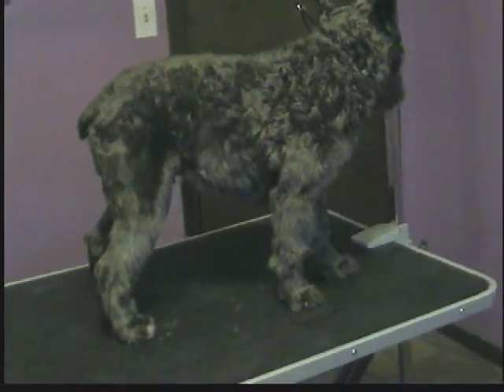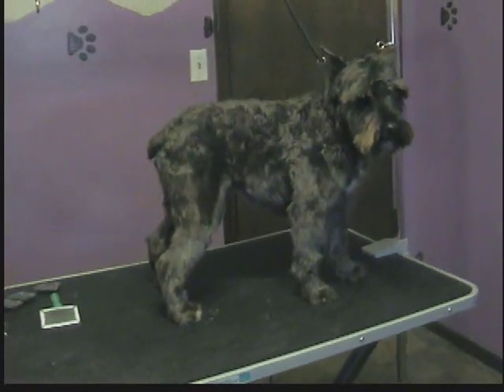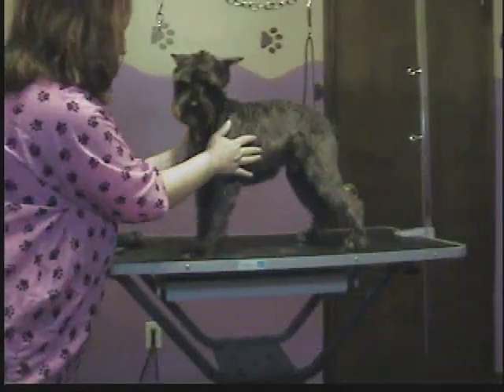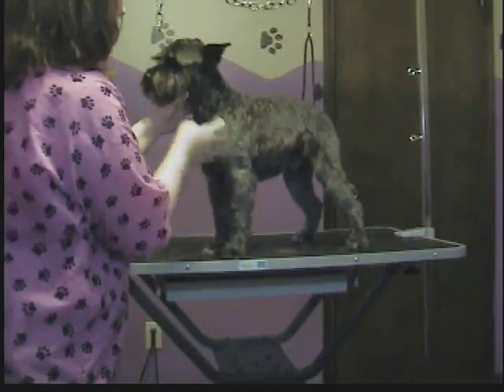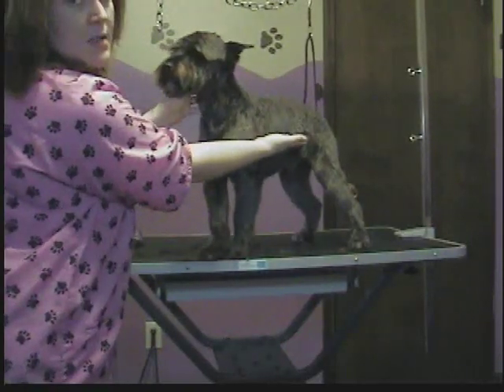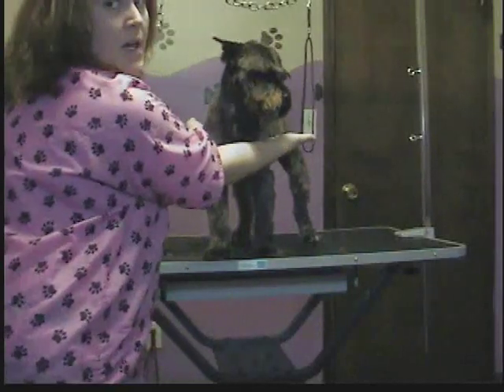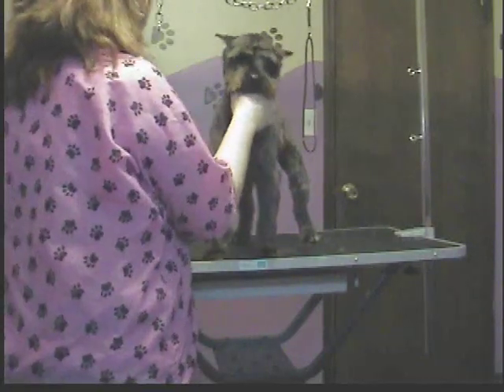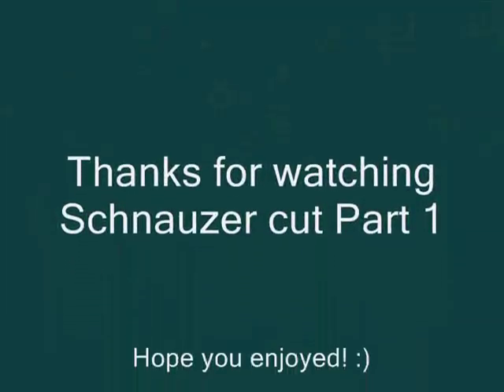Grooming the pet Schnauzer part 1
In this video I show you how to set the pattern of a Schnauzer cut. I will come back and show you how to sissor the legs and skirt in part 2, and then how to do the head and face in part 3. I do not hand strip so if that is what you are looking for you will have to find that elsewhere. :)